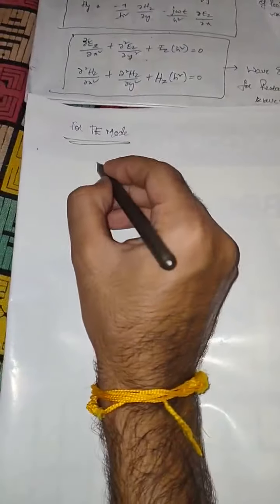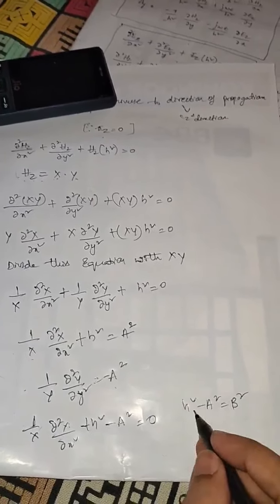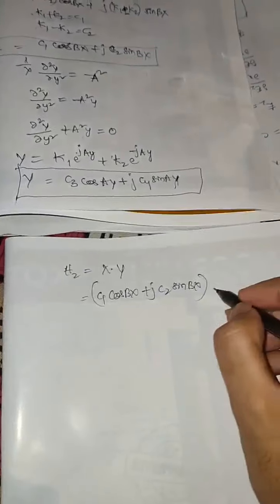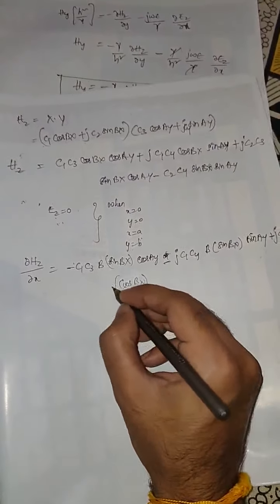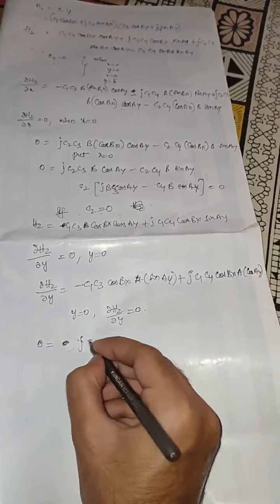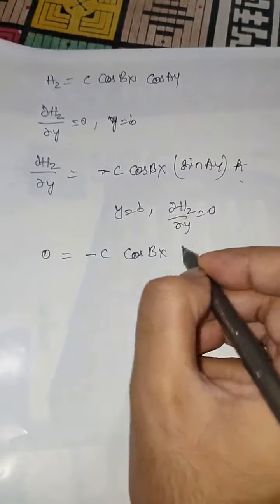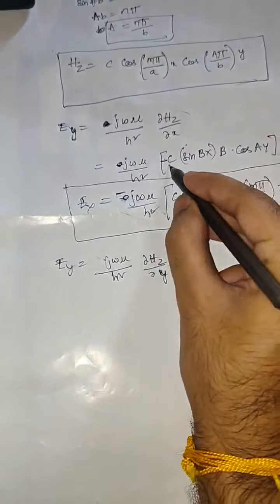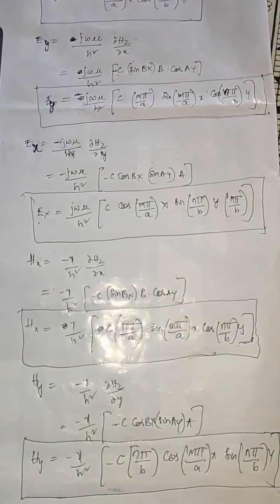Wave guides- Transverse Electric (TE) mode analysis of a rectangular waveguide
Emft- TE mode analysis of a rectangular waveguide